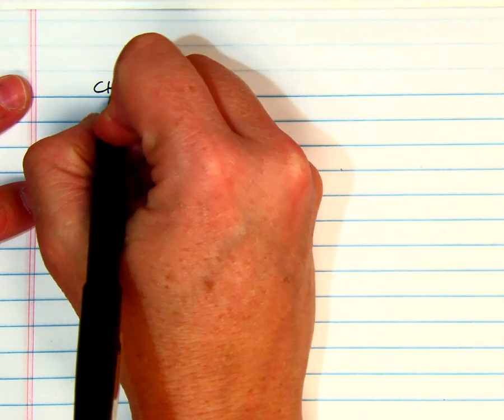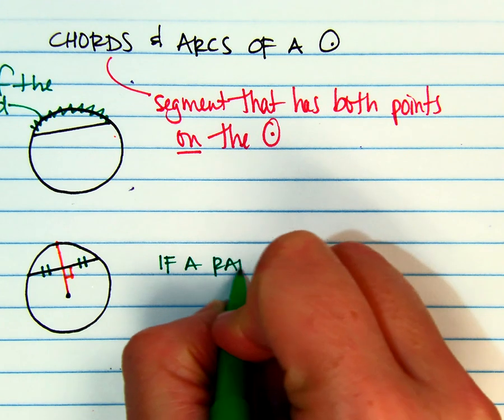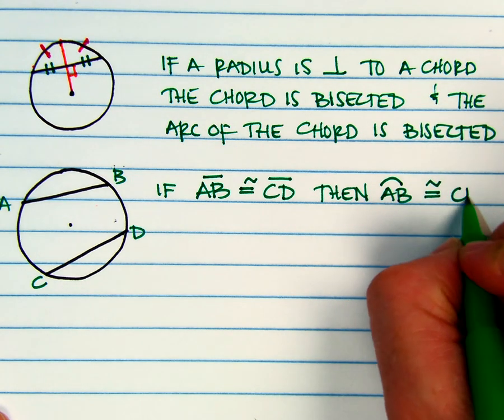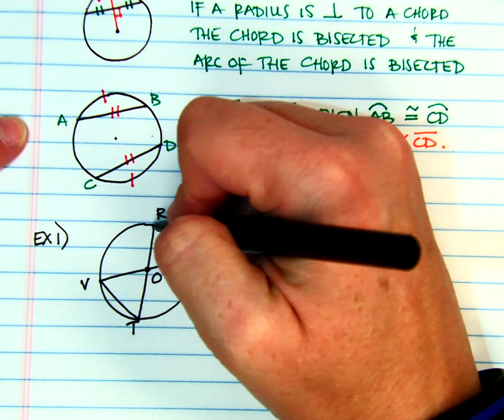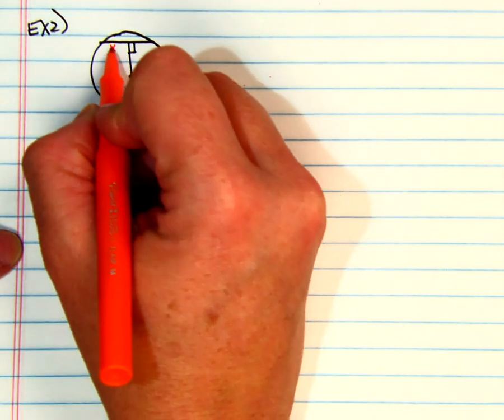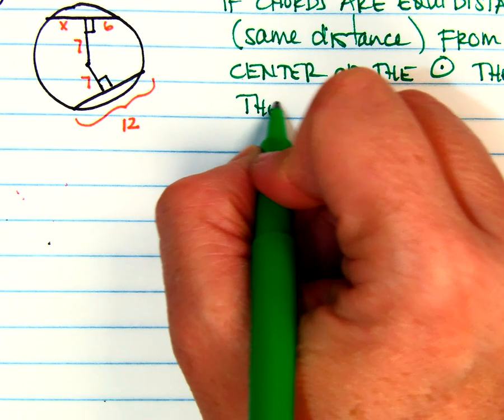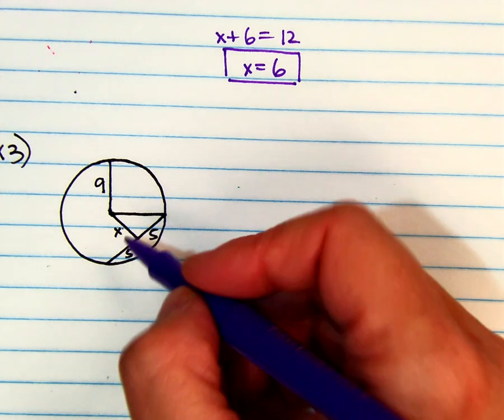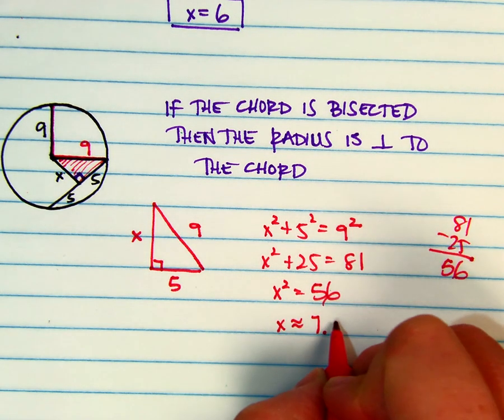Chords and Arcs of a Circle